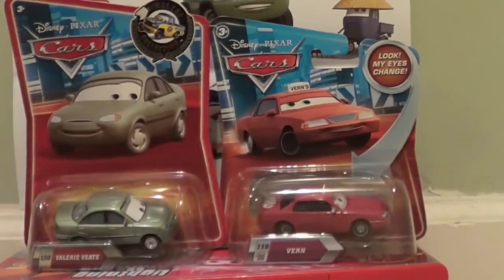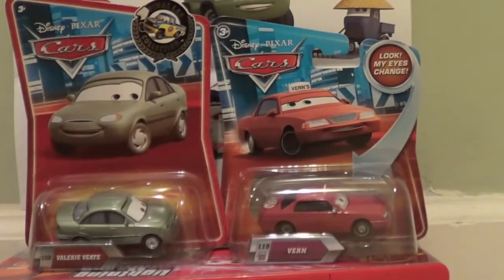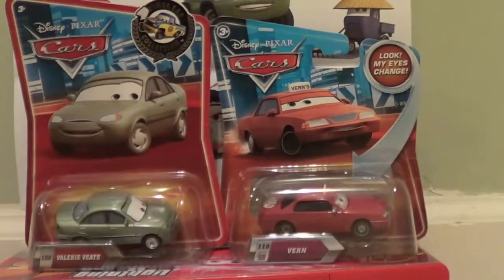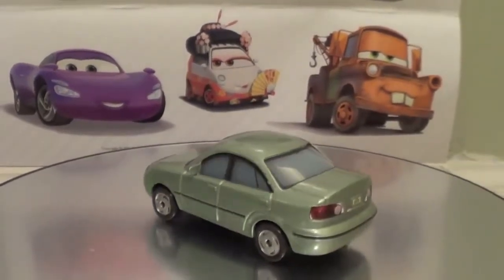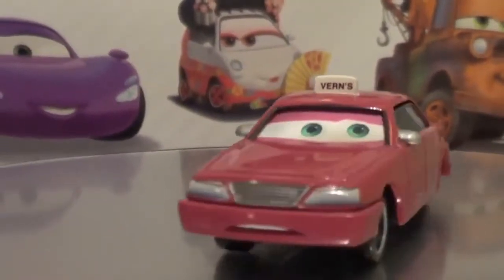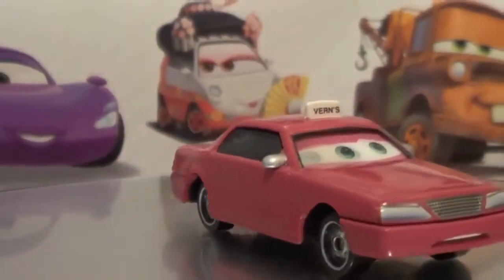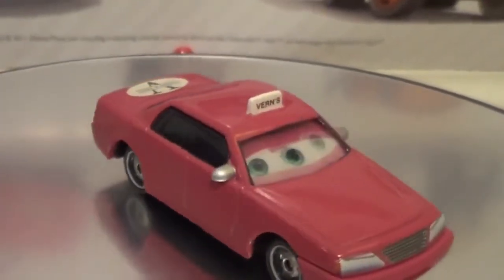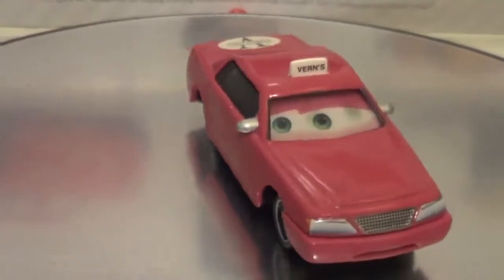Vern Taxi #119 and Valerie Veate #150 Diecast Cars Lot from Disney Pixar Cars Movie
Here is Vern Taxi and Valerie Veate. Both Vern Taxi and Valerie are 1:55 scale die-cast cars. They are both extremely minor characters in the original Disney Pixar Cars movie.  This video was made by the "DisneyCarToys" channel.